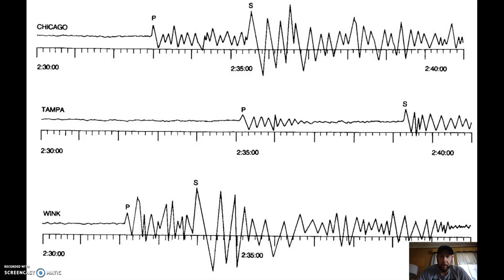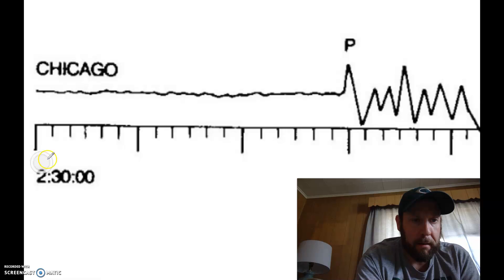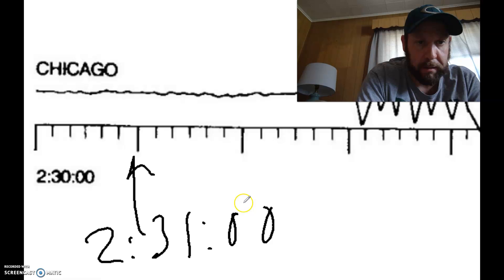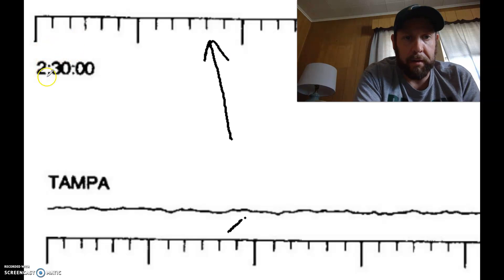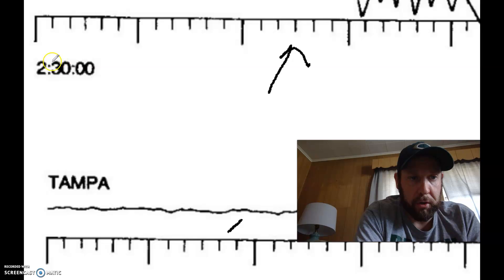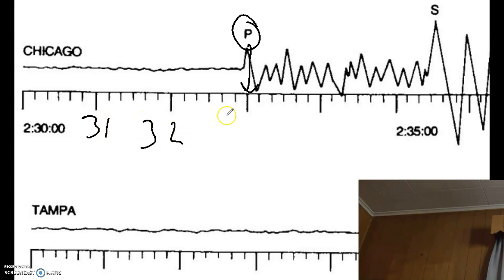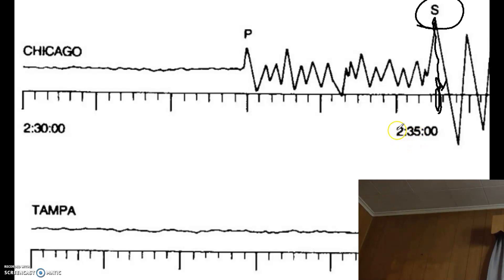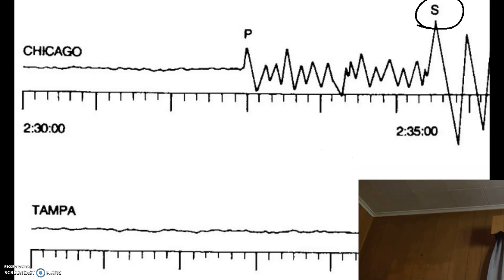Interpreting P and S wave arrival times from seismogram